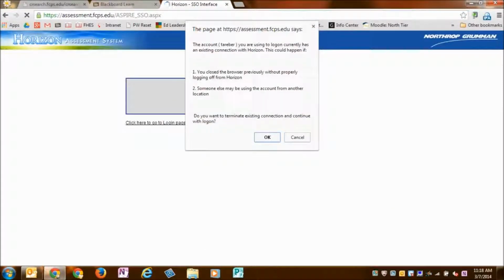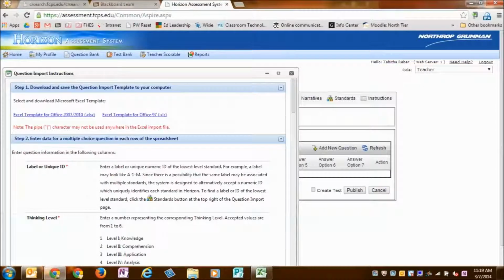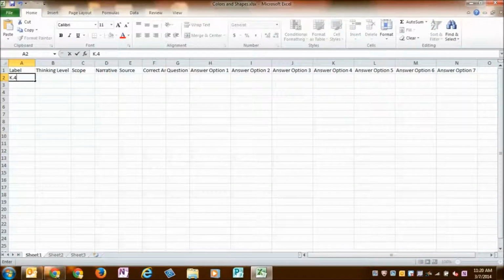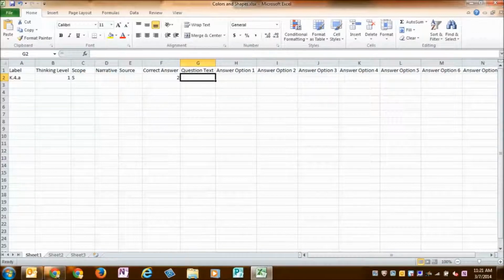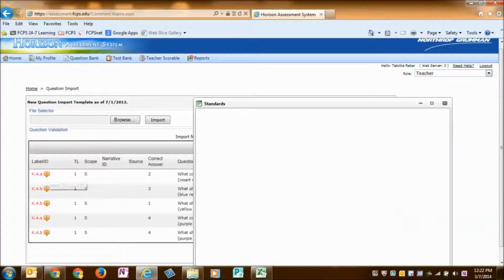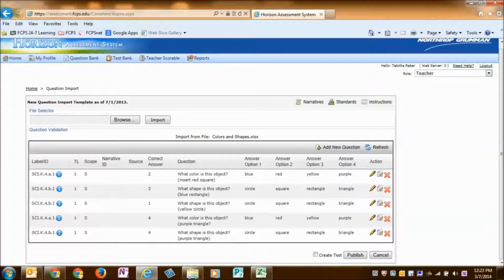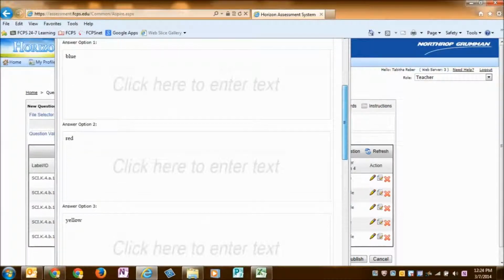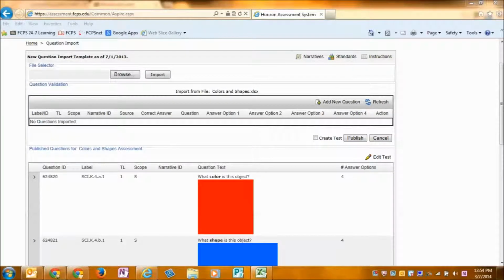Importing Questions into Horizon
Learn how to use the question import feature in Horizon to write your own questions and create assessments from them.